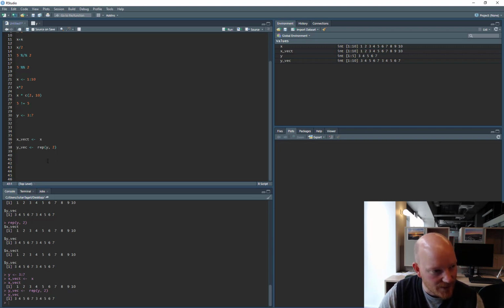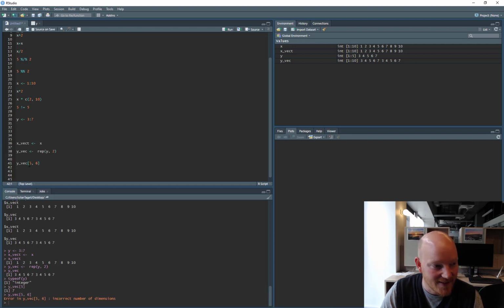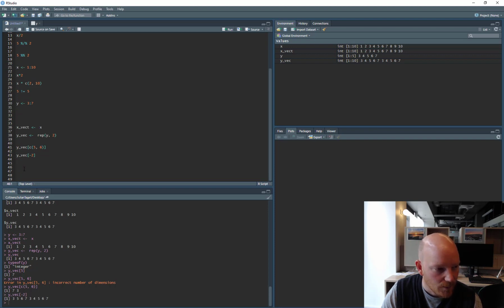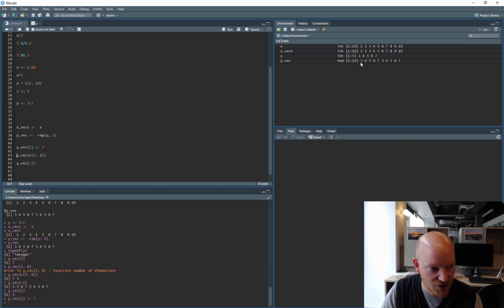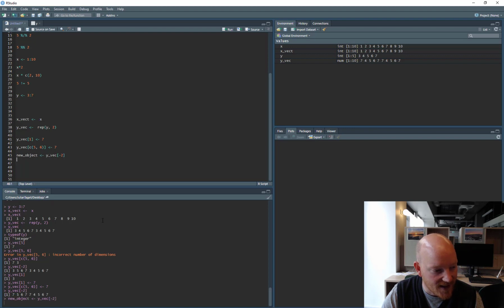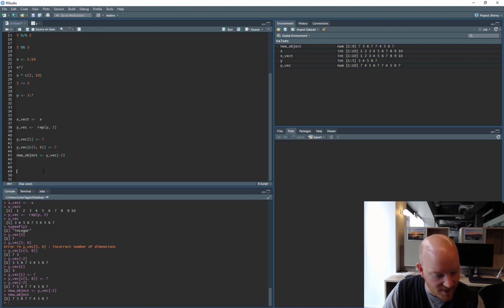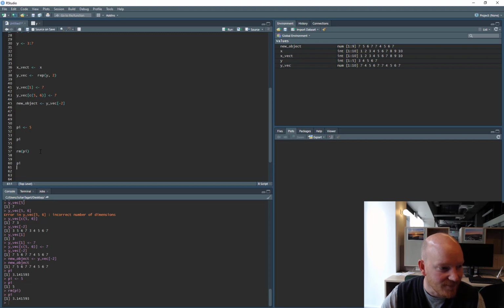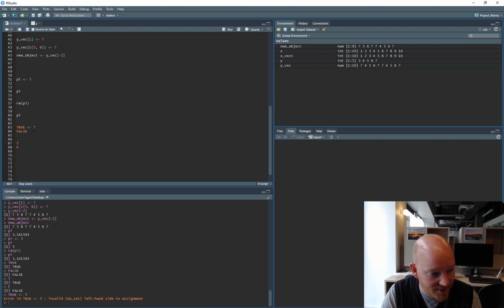1.6 Retrieving out and overriding parts + saving new objects + silent objects